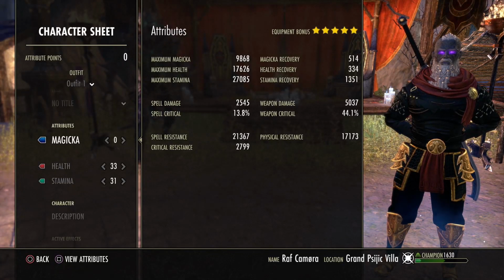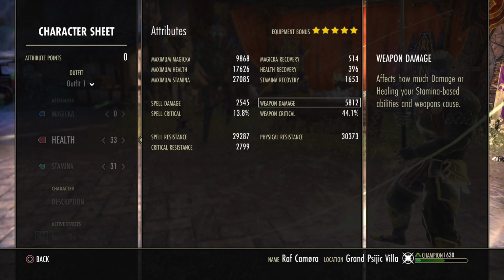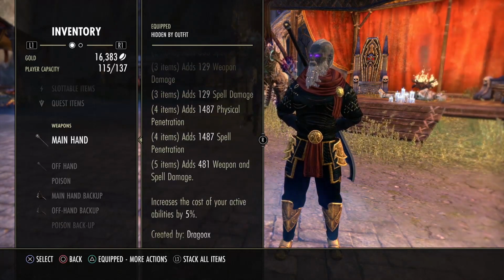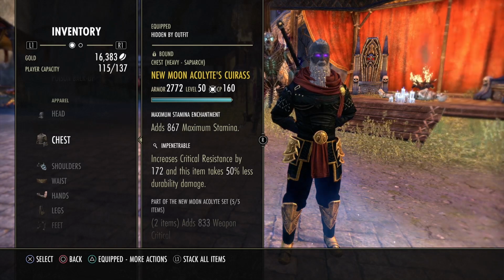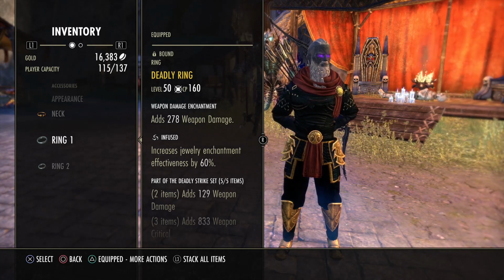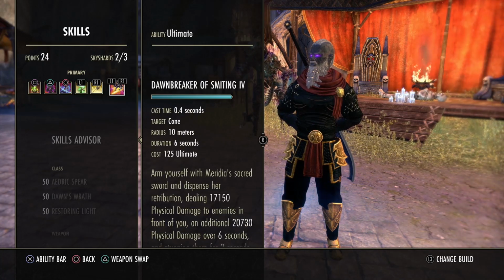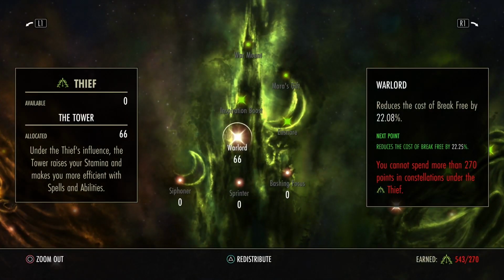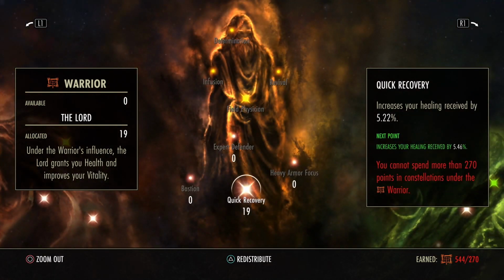THE OVERPOWERED STAMINA TEMPLAR PvP BUILD - SOLO & GROUP META!!! | ESO GREYMOOR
0:12 Stats
2:08 Sets
5:07 Skills
7:02 Champion Points

Today i show you my new Stamina Templar Build for Greymoor!
- INSANE DAMAGE
- TANKY
- CRAZY SUSTAIN

Activate the bell to never miss a video again!

The Elder Scrolls Online - Greymoor
Stamina Templar PvP Build, Stamplar Build